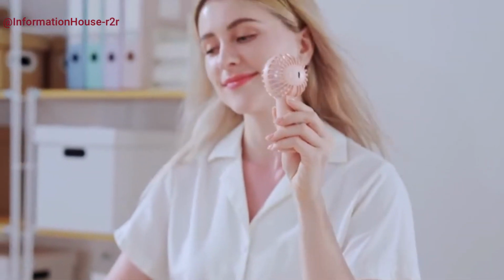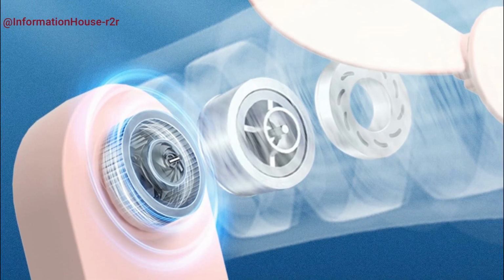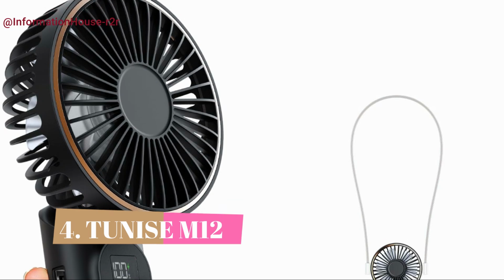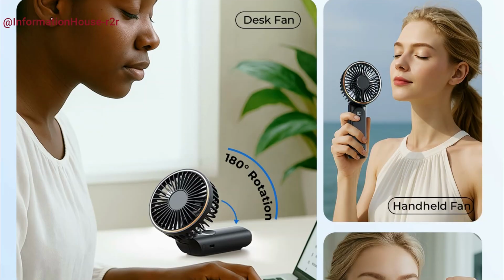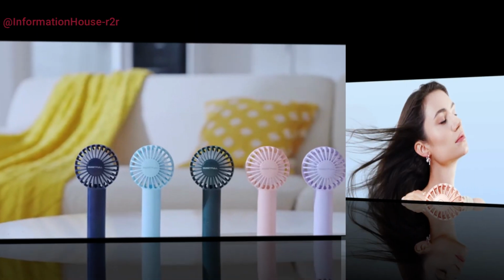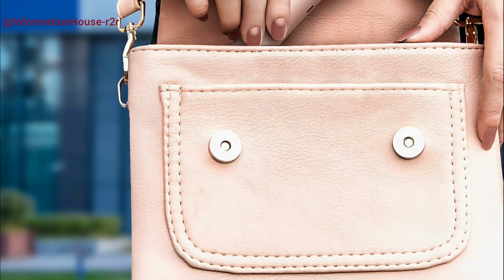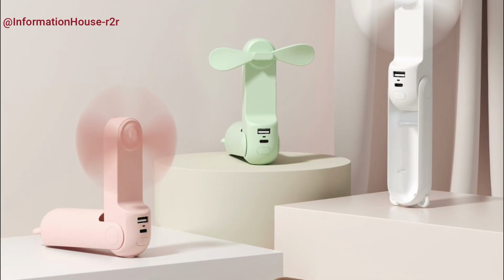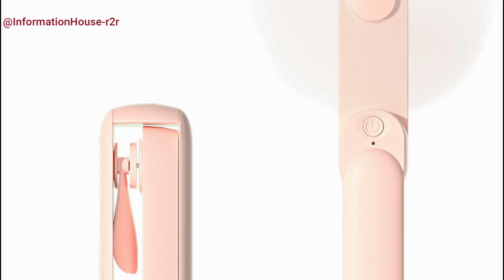Top 5 Best Handheld Fans 2025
Top 5 Best Handheld Fans 2025#topreviews

In this video, we explore the 5 Best  Handheld Fans of 2025, highlighting the top models that combine powerful airflow with convenient features. Whether you're cooling off at home, in the office, or while on the move, these fans offer the essential breeze needed to stay comfortable. Find the perfect fan that fits your lifestyle and budget. Watch our comprehensive reviews to discover the best model to keep you cool and refreshed!

Here's the list of the 5 Best  Handheld Fans of 2024↴

5. Lerat A25 :
4. TUNISE M12 :
3. SWEETFULL MPF2023 :
2. Gaiatop BP26 :
1. JISULIFE F8 :